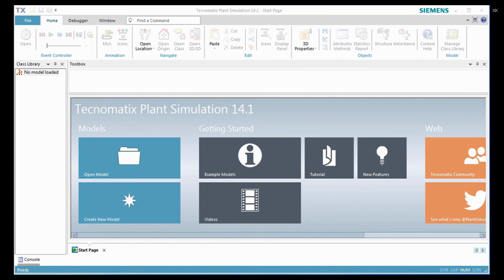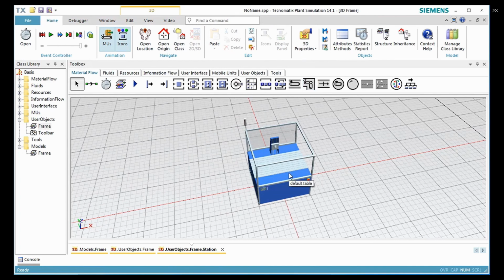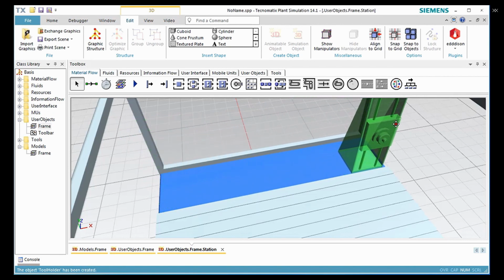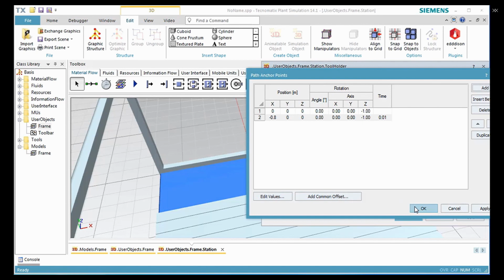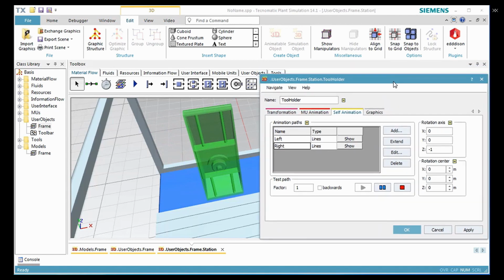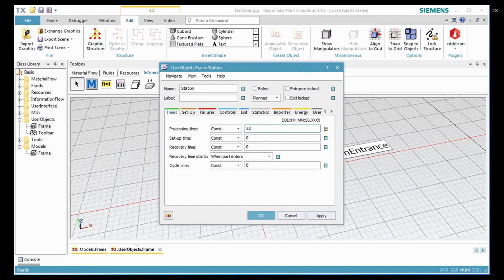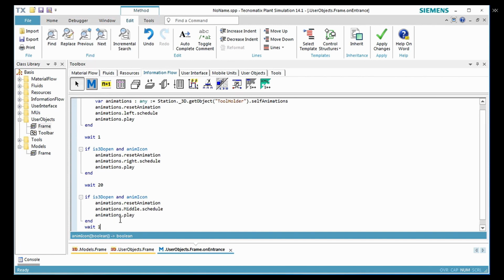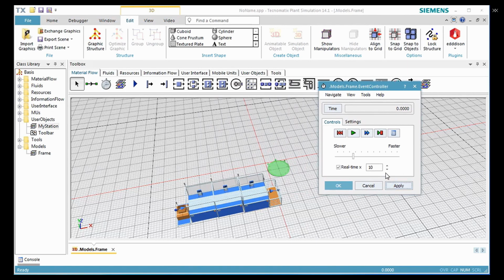3D Animatable objects || Tecnomatix Plant Simulation #11 || Digital Twin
Your queries Plant Simulation videos

3D Animatable objects
Plant simulation 3D Animatable objects
Plant simulation 3D Basics
Tecnomatix Plant simulation software
Tecnomatix Plant simulation 3D Animatable objects
Tecnomatix Plant simulation 3D

Plant simulation Tamil

For any Detail or queries